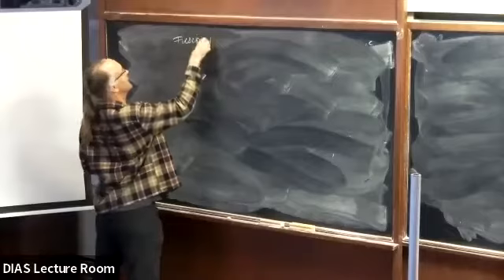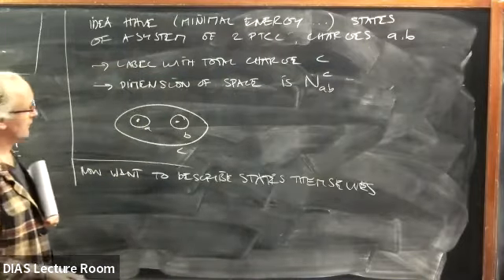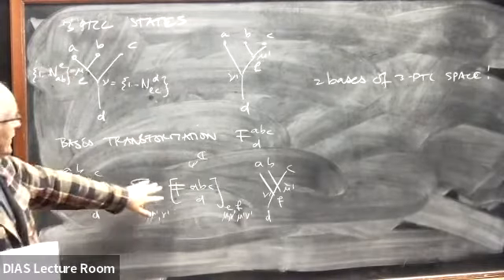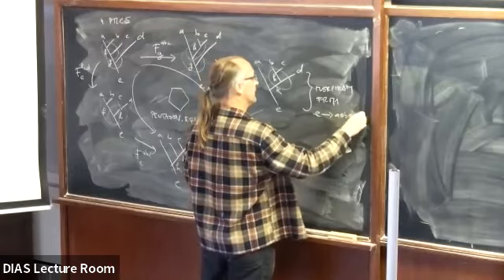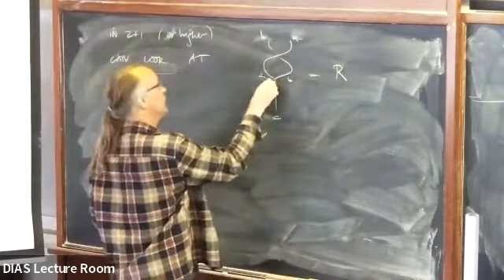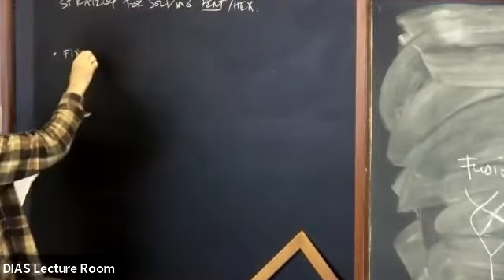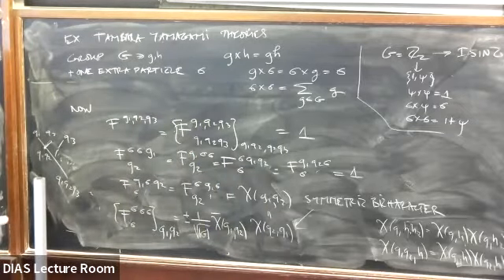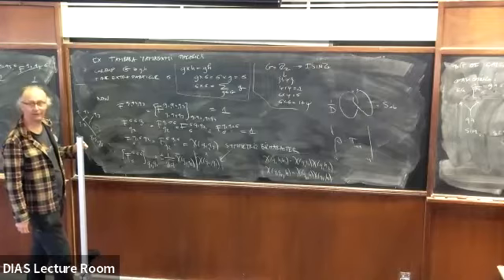An Introduction to Fusion Rings: Part II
Fusion rings turn up in various places in physics and mathematics. They are very simple mathematical structures describing generalized addition of charges. Nevertheless, they generalize finite groups and even making a comprehensive list of small examples is hard. Given a fusion ring, one may ask if there are more intricate and useful structures compatible with it. For example, is there a tensor category or even a modular tensor category with the same fusion rules? In that case the fusion ring is associated with a model of particles in 1+1D or 2+1D with topological interactions.

I will introduce fusion rings assuming no prior knowledge, discuss how one may try to find them (with help from a computer), and how to thentry and find the corresponding category structures. I hope to give some interesting examples, including rings with non-Abelian fusion and to discuss applications to particles braiding on wire networks.
Presented by Joost Slingerland 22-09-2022.